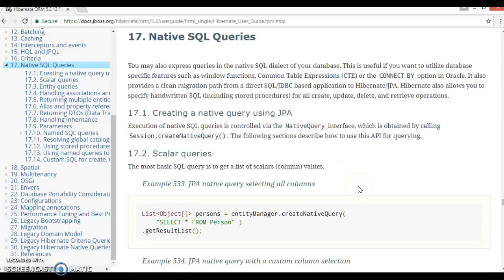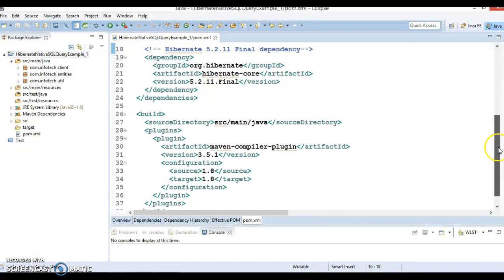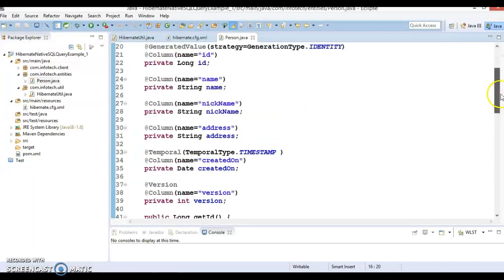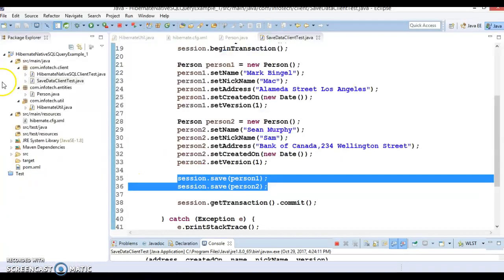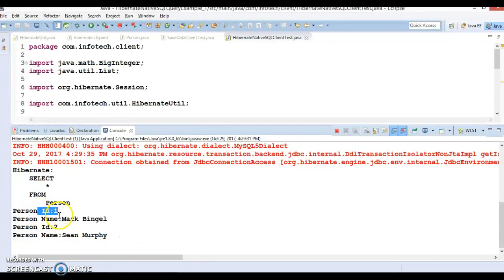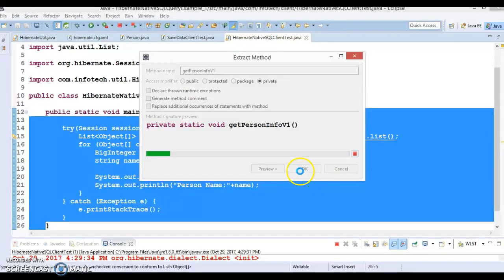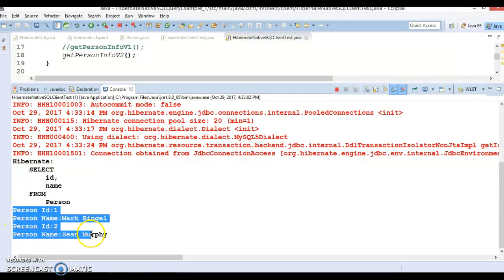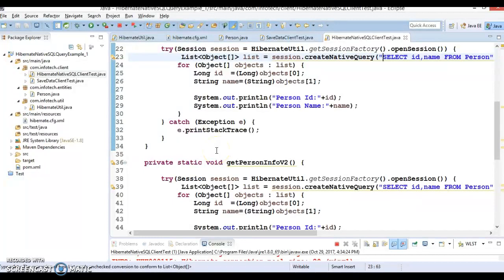Native sql query in hibernate example_PART1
In this Video, You will learn how to run native sql query in hibernate example
Below is the GitHub link to download source: